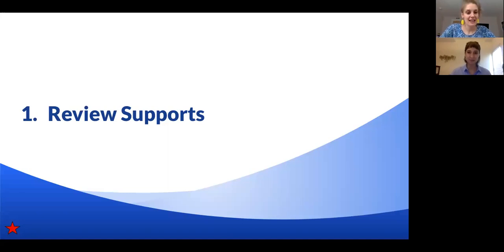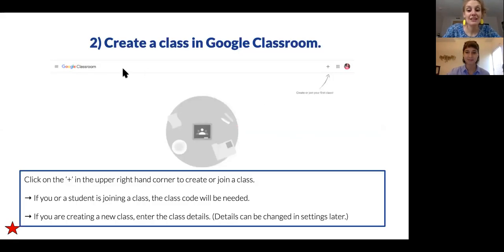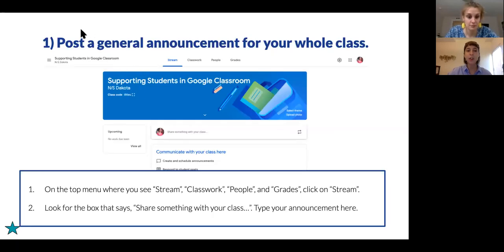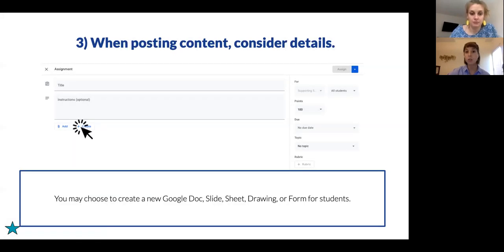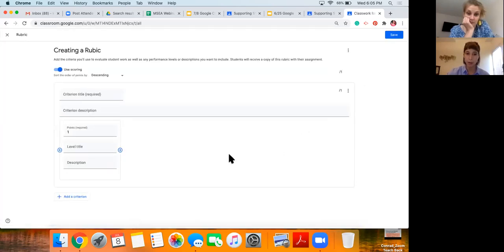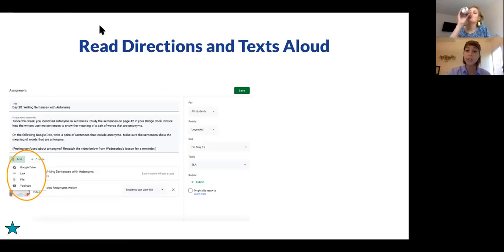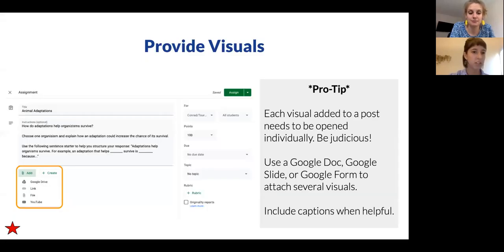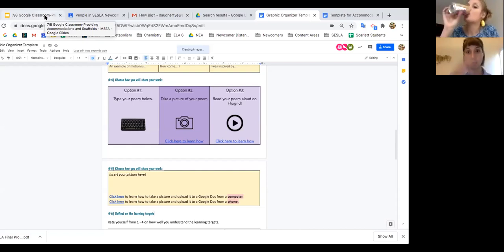Session #3: Providing Accommodations and Scaffolds with Google Classroom